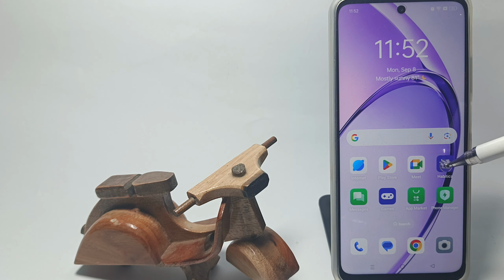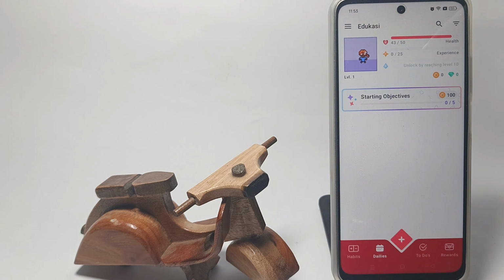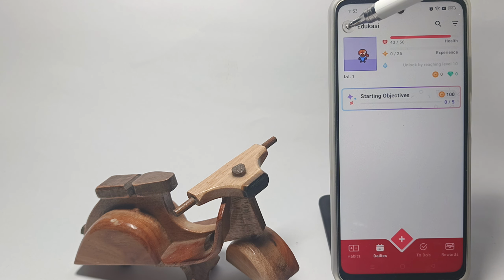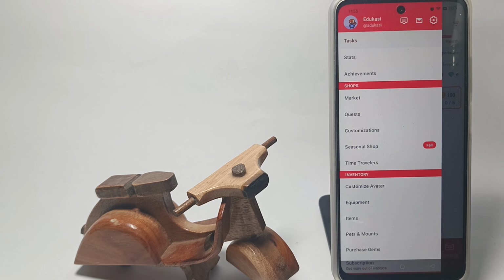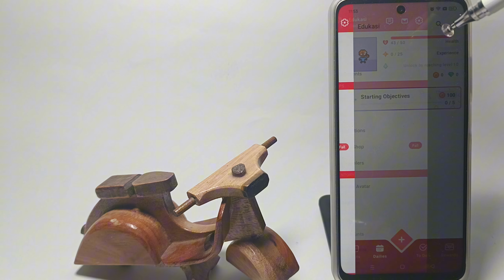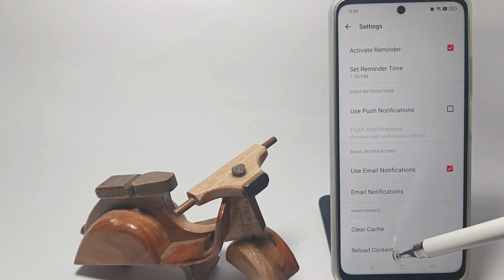How To Reload Content On Habitica App